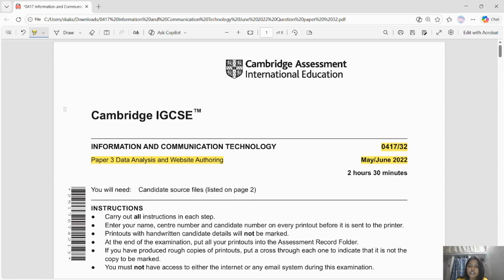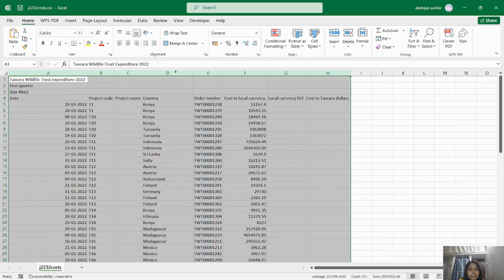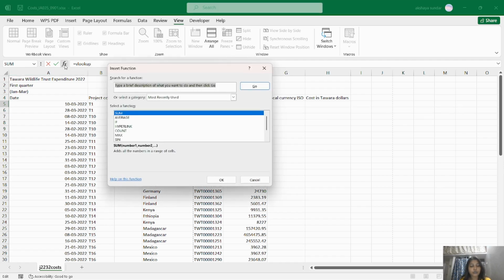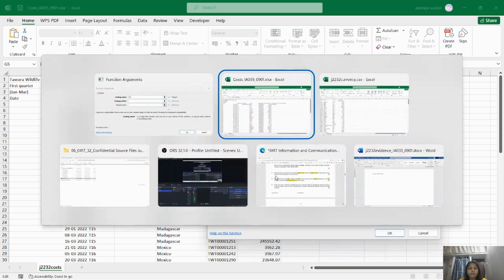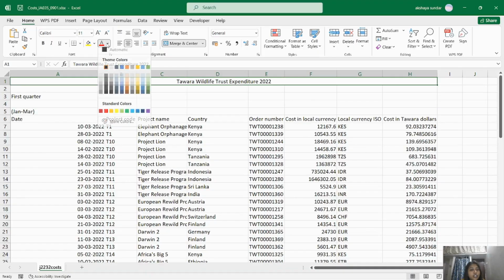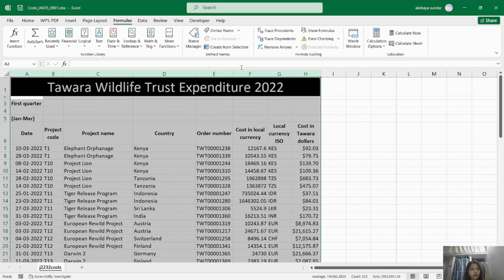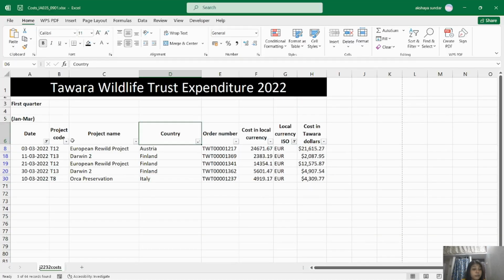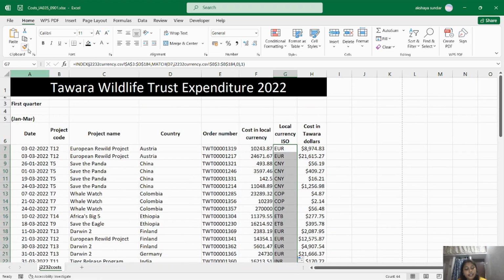IGCSE ICT (0417) Paper 3 Data Analysis (Spreadsheet) May June 2022 Variant 32 | Microsoft Excel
In this video, we have covered concepts vlookup, lookup, index and match